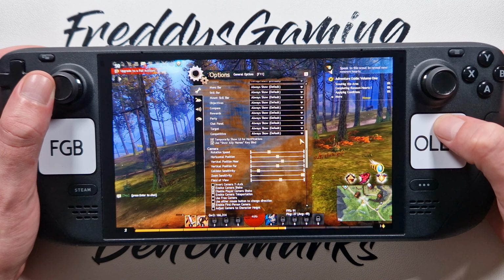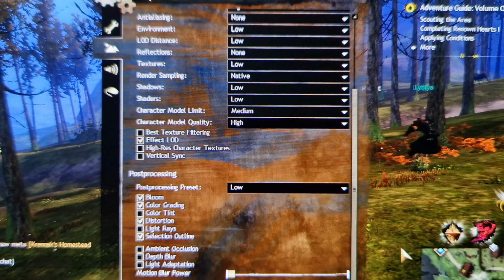Guild Wars 2 on Steam Deck OLED with Steam OS 3.7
❌Steam Deck (OLED/LCD) runs with factory settings,
ONLY Steam OS update and Proton.

🟠Steam Deck Oled 512GB upgrade to 1TB, upgrade to 2TB
Steam OS 3.7
Sd Card 1TB
No screen protector
No protective case

🟠Time steps:
Start 0:00
Proton 0:10
Settings 1:35
Gameplay 2:12